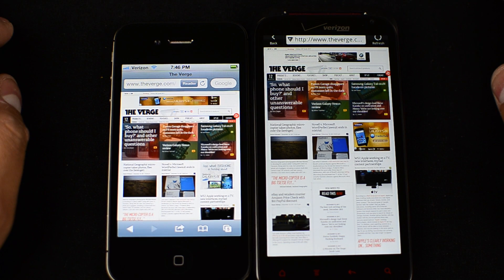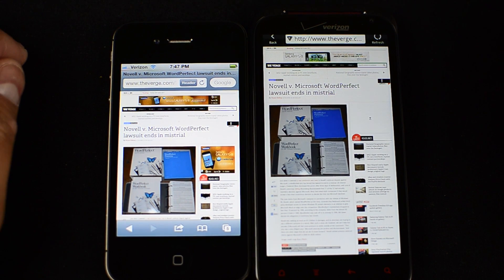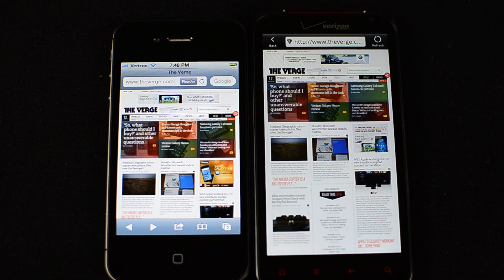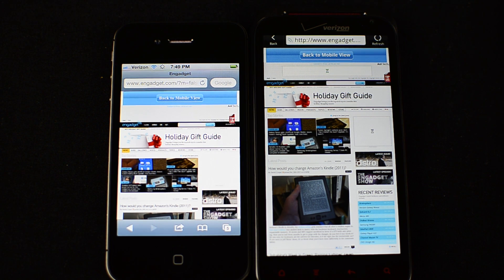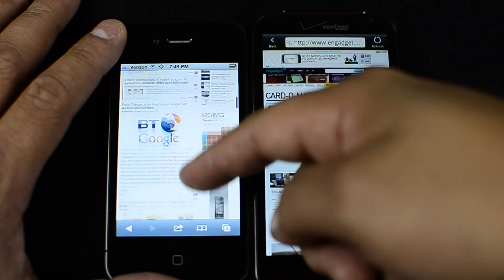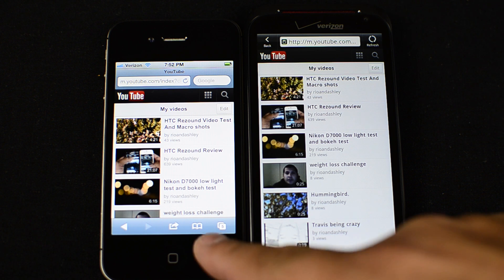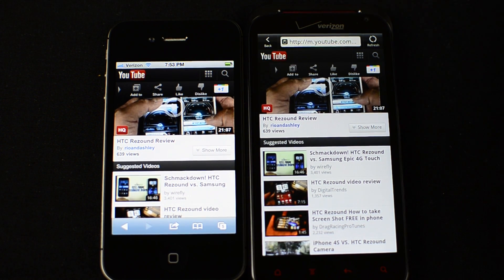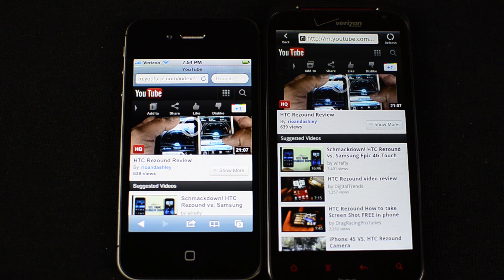HTC Rezound browser vs iPhone 4 browser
I show you the browser speed of the HTC Rezound compared to the iPhone 4.